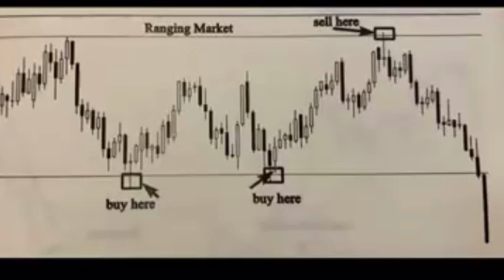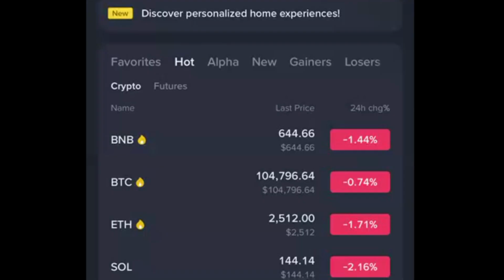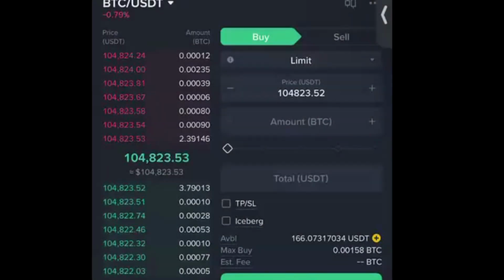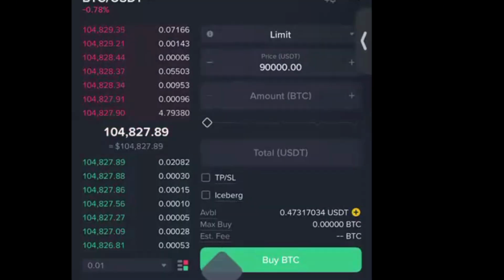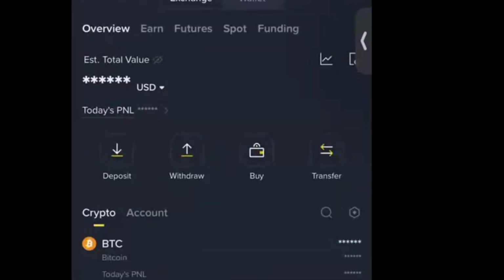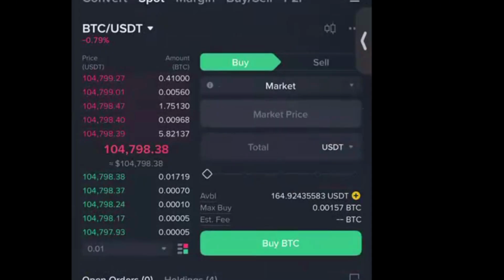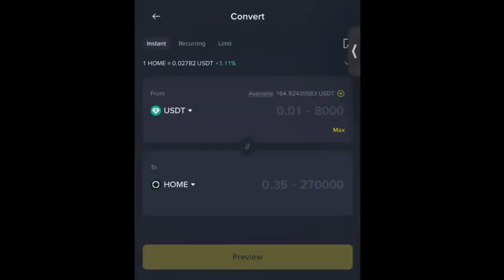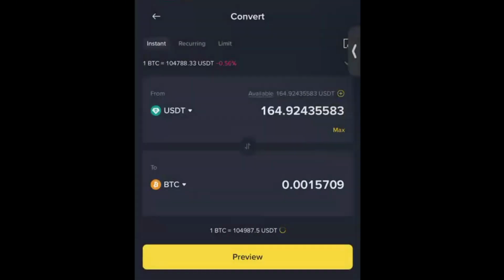Dollar Cost Averaging Explained | How to Win in Crypto Spot Trading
Most crypto beginners lose money because they try to time the market instead of building wealth with proven strategies. In this video, I break down the concept of Dollar Cost Averaging (DCA) and how it can protect you from massive losses while helping you grow steadily in crypto.

You’ll learn:

✅ What Dollar Cost Averaging means in crypto

✅ How to apply DCA in spot trading

✅ Why many traders lose money when they ignore this strategy

✅ Practical steps to start using DCA today

Don’t be like the traders who “lost it all.” Instead, build long-term wealth with smart crypto strategies.